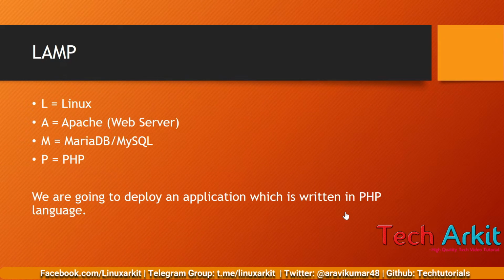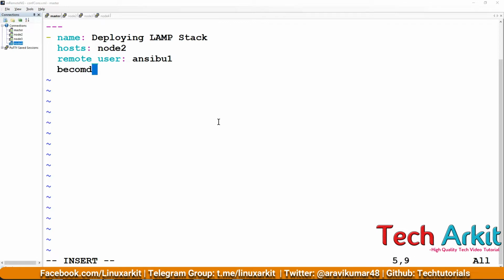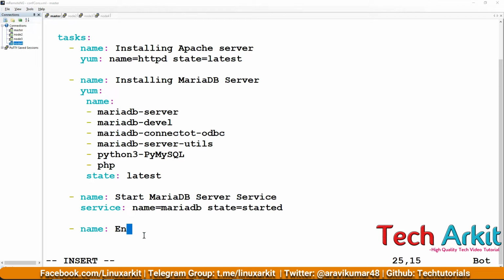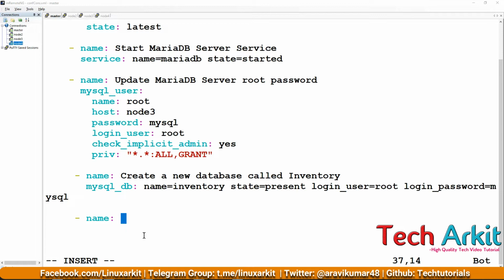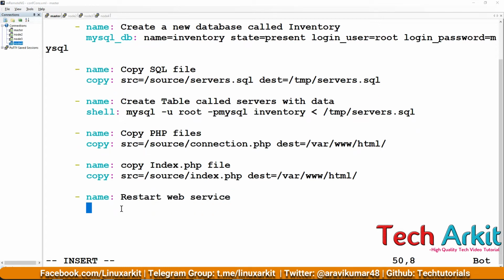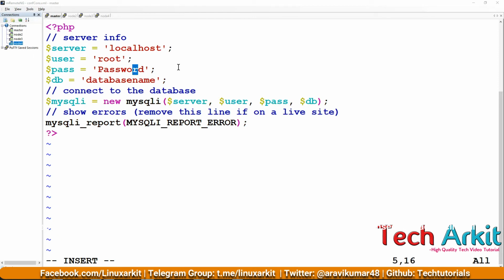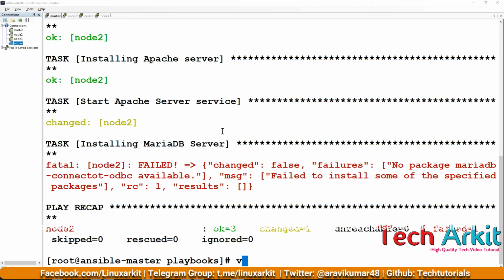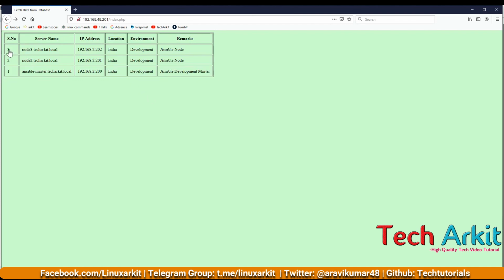Ansible Tutorial Class 8 | Deploy LAMP Stack Ansible Playbook | Real Time Example | Tech Arkit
Ansible Tutorial Class 8  Deploying LAMP - Linux Apache MariaDB and PHP application. Installing and Configuration Apache web server, MariaDB Server, Creating Database, Creating table, Insert data. Deploy application and query database from web page.